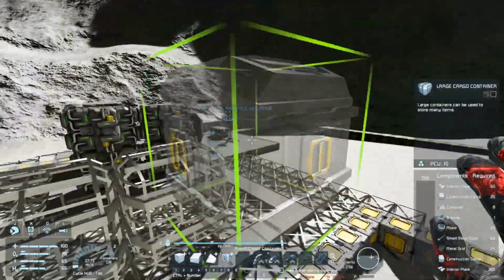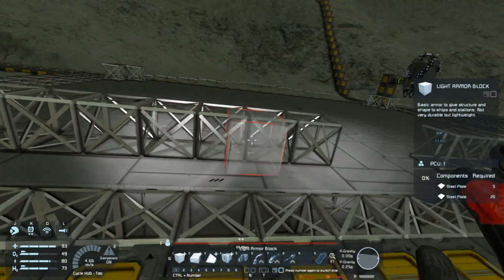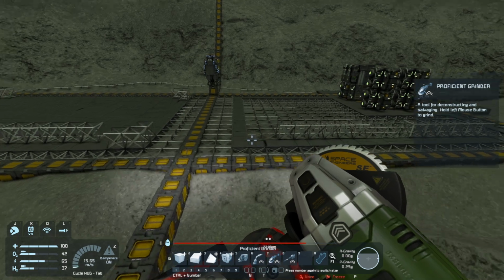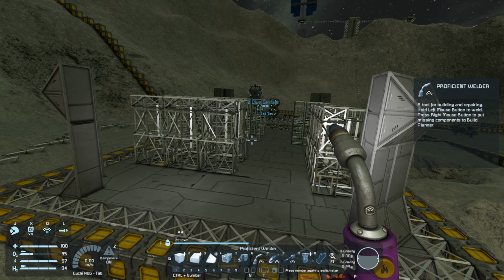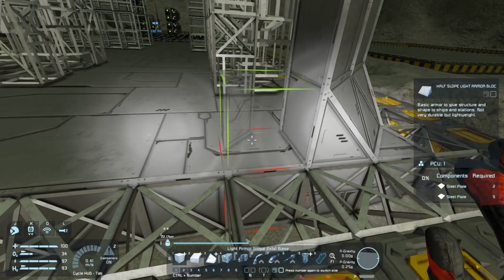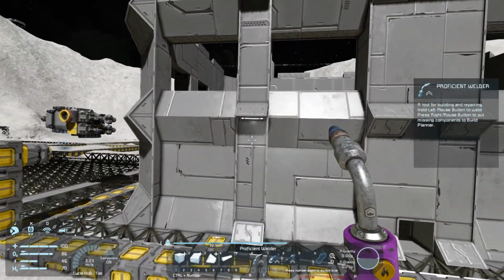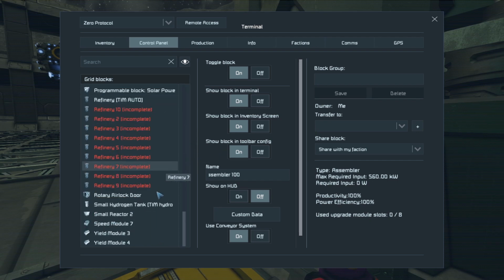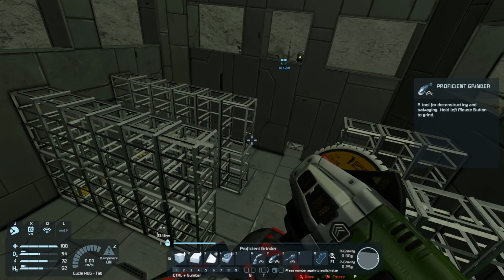Processing Building - Space Engineers #7.11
We expand our production facilities, adding many more assemblers and refineries to our base.

Space Engineers is an open world sandbox game about engineering, construction, exploration and survival in space and on planets. Players build space ships, wheeled vehicles, space stations, planetary outposts of various sizes and uses (civil and military), pilot ships and travel through space to explore planets and gather resources to survive. Featuring both creative and survival modes, there is no limit to what can be built, utilized and explored.